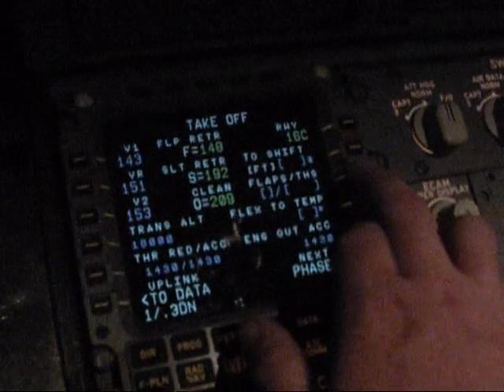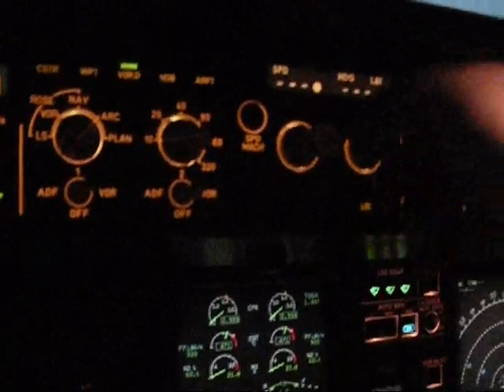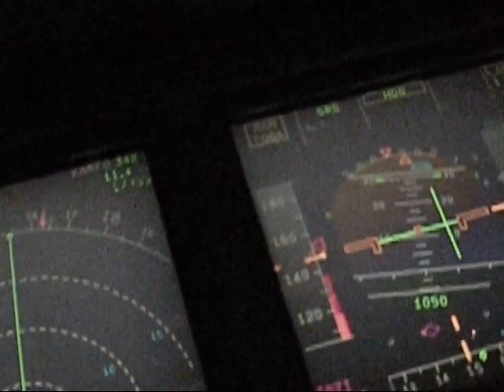A320 Sim Video #3 Engine Failure @ V1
Takeoff KSEA RWY16C with an Engine Failure @ V1...